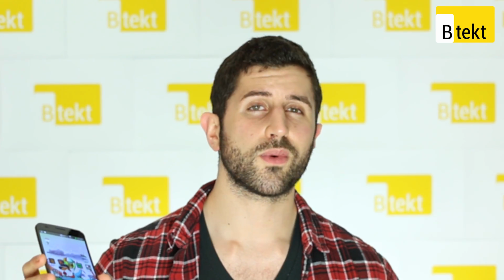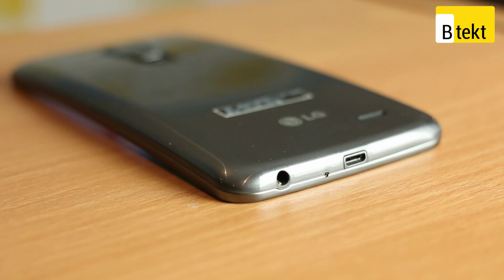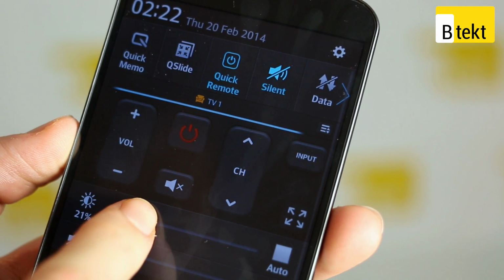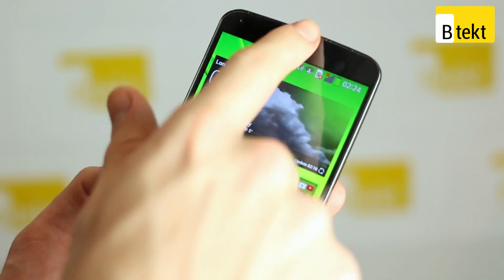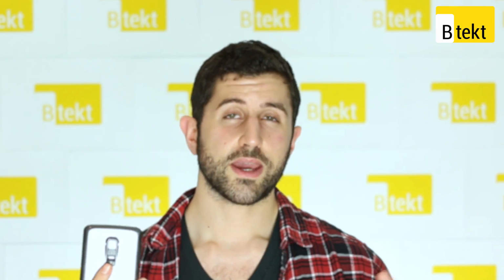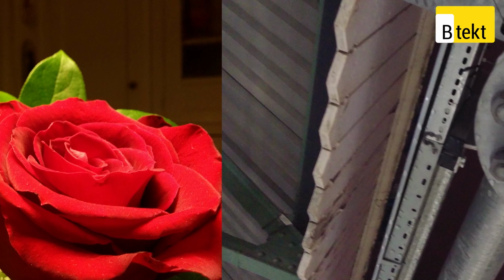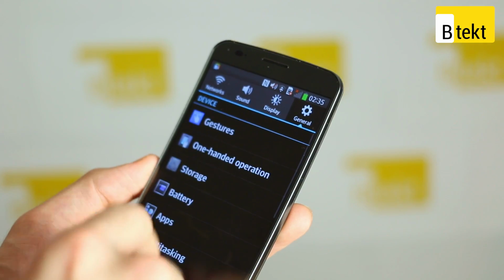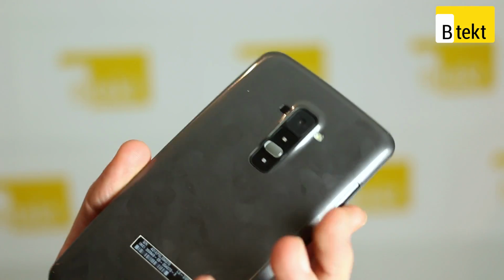LG G Flex review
We review the LG G Flex, the curved phablet with a 6-inch plastic OLED, or POLED  display.